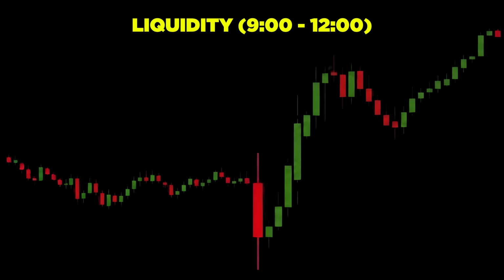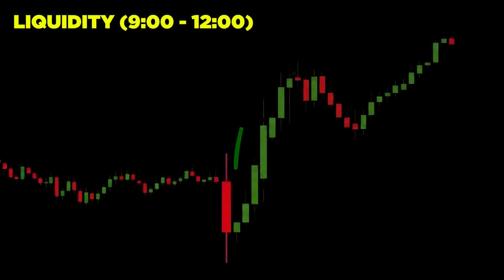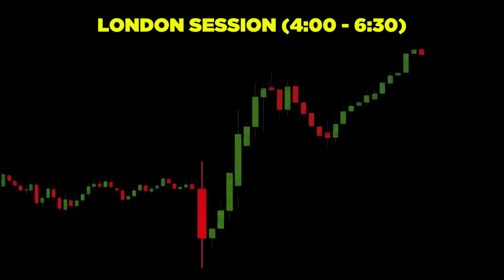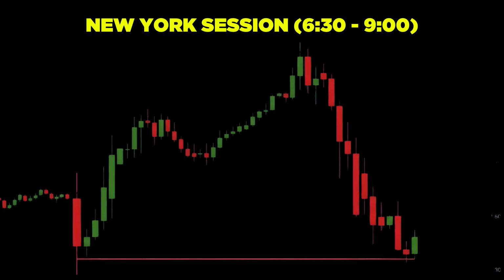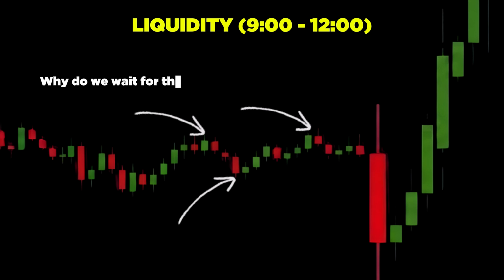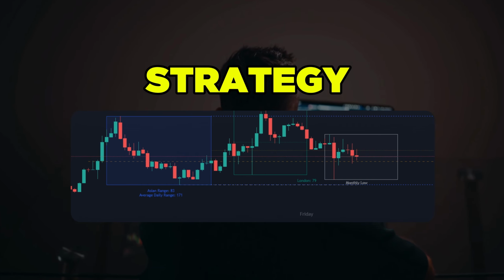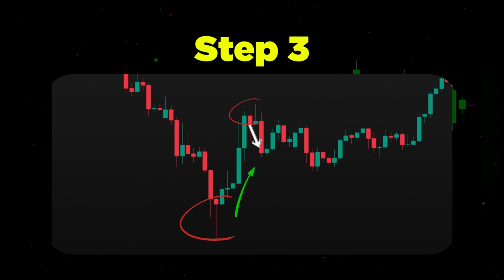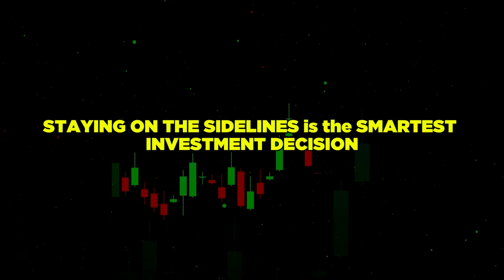Best trading session: Asia, London or New-York?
Trading is not just about entries — it’s about timing, and that’s where understanding each trading session gives you a real edge.

The trading session begins with Asia, where price moves in a tight range and builds liquidity for future moves. This phase is crucial because it sets the foundation for the next trading session.

When London opens, volatility increases and the market makes strong moves, often breaking out of the Asia range — but this trading session can include fakeouts to trap traders.

During the New York trading session, volatility peaks as markets overlap, and reversals often occur to rebalance earlier moves.

The key strategy across every trading session is simple: identify Asia highs and lows, wait for liquidity sweeps, and enter only after clear confirmation — never trade blindly inside the range.

00:00: trading session
00:30 : xauusd strategy
01:30: gold trading signals